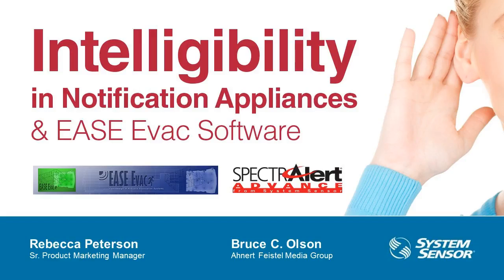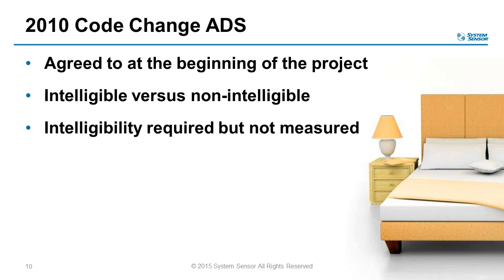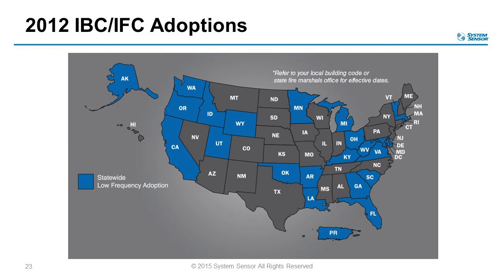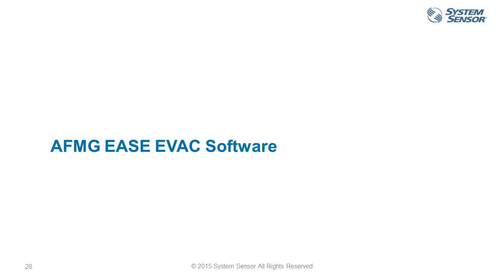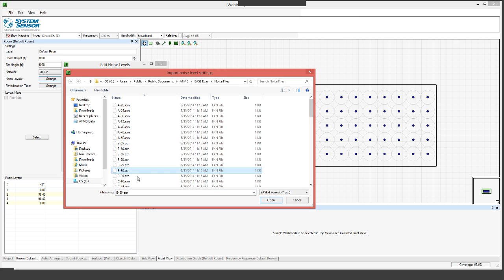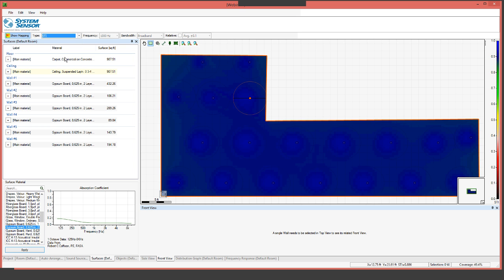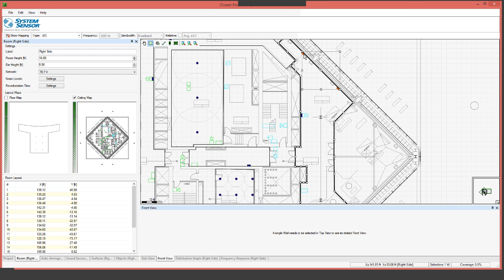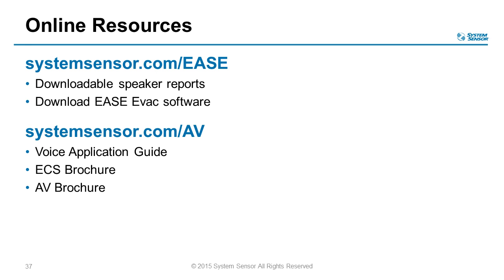AV - Webinar: Intelligibility and EASE Evac (2015)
This webinar reviews the design considerations of integrating speakers and speaker strobes into voice evacuation and emergency communications systems. We’ll also provide an overview of the intelligibility requirements referenced in NFPA 72®: 2010 and later editions that may be mandated in states and municipalities adopting the 2012 edition of the IBC/IFC.